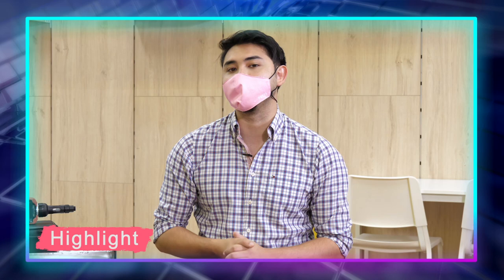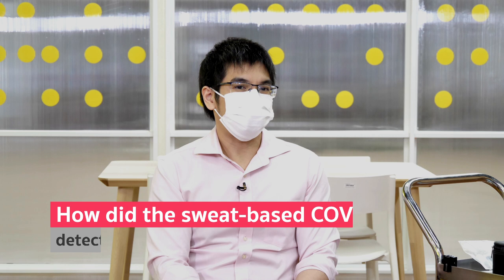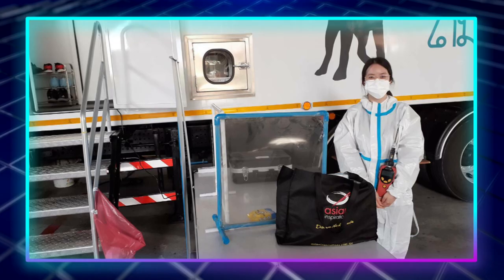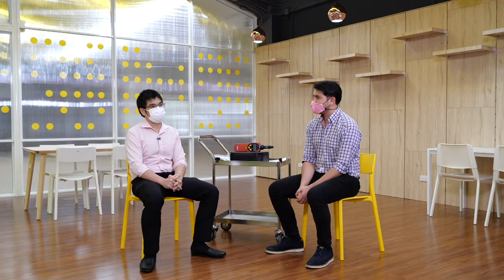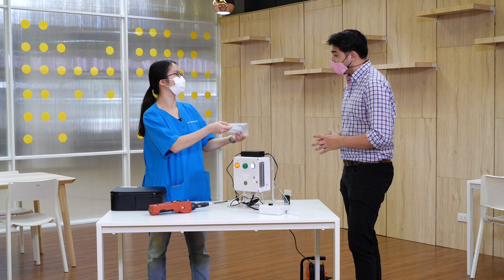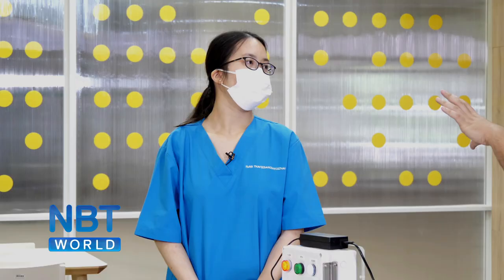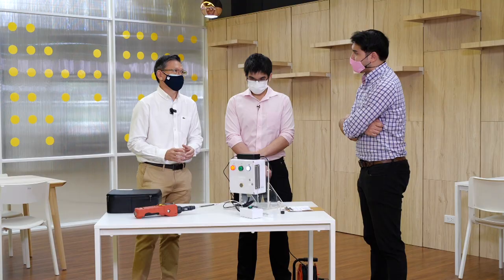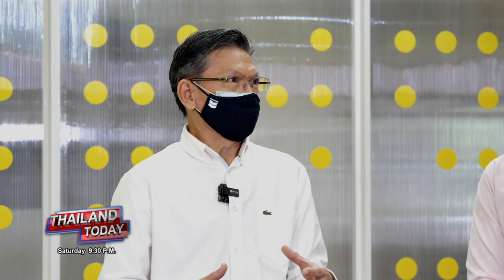Thailand Today2022 EP3 : A Thai Innovation : Sweat-Based COVID-19 Detector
Today we speak to Asst. Prof. Dr. Chadin Kulsing and Ms. Isaya Thaveesangsakulthai from Department of Chemistry, Faculty of Science, CU, and Mr. Lertchai chaumrattanakul, Security Manager from Chevron Thailand Exploration and Production, about a groundbreaking Thai innovation — the sweat-based COVID-19 detector.
playlist Thailand Today 2022
We broadcast every Saturday at 9:30 pm on NBT World and NBT2HD, and live on our youtube NBT World channel.